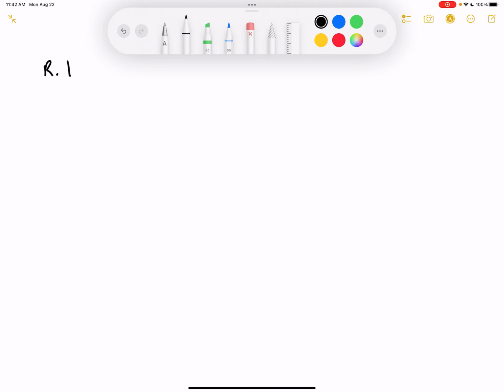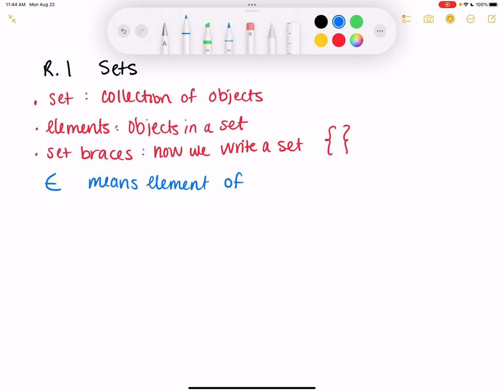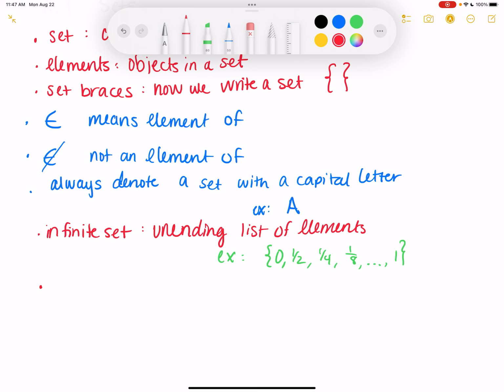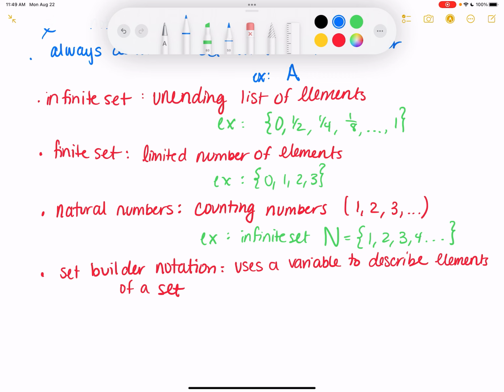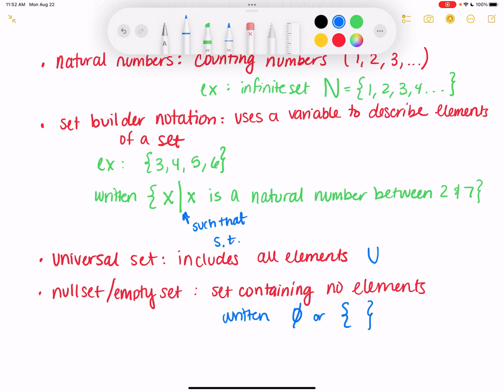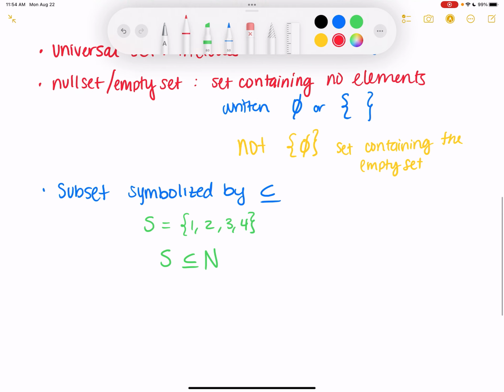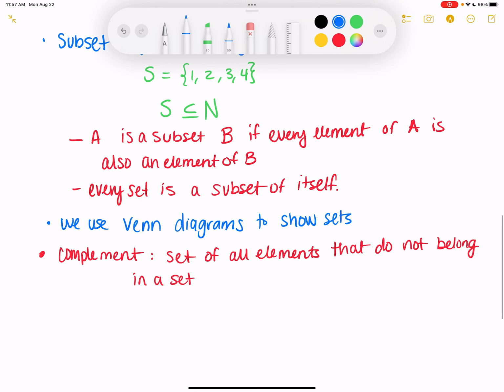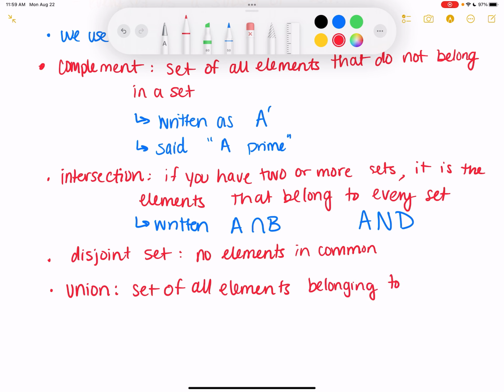College Algebra R.1 Sets notes